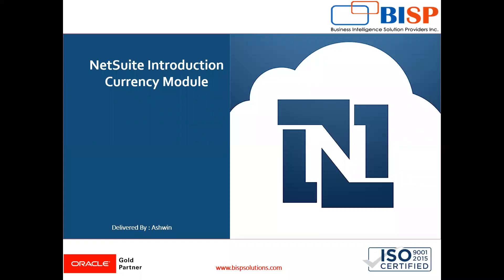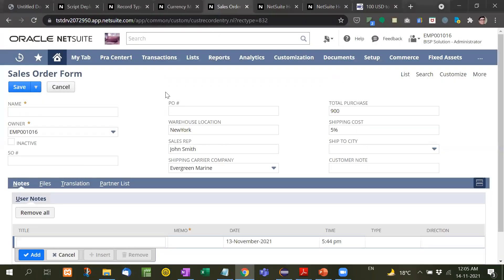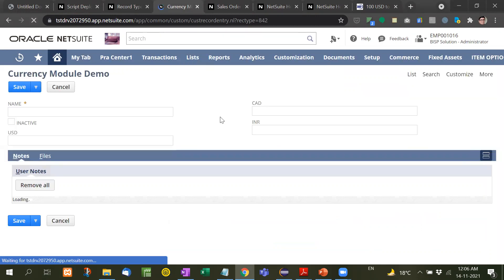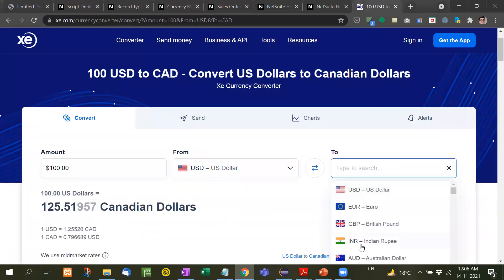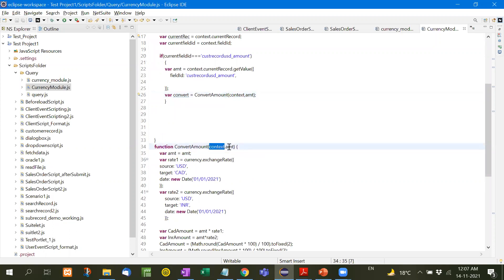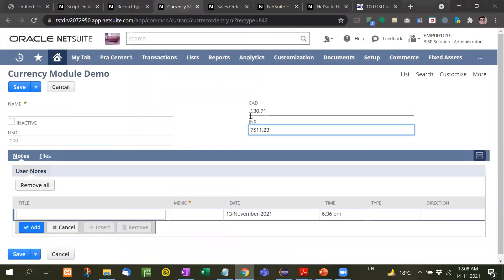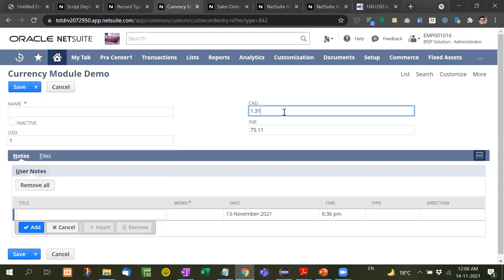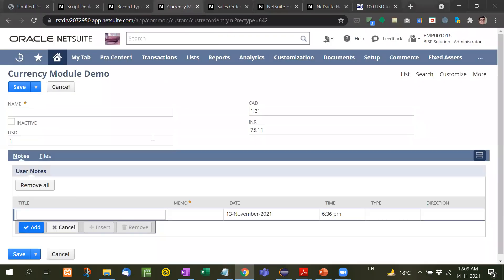Netsuite Currency Module | NetSuite Technical Training | Oracle NetSuite | NetSuite Jobs | BISP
In this video, we will give you an overview of the Netsuite Currency Module.